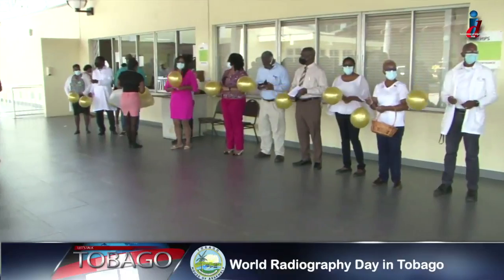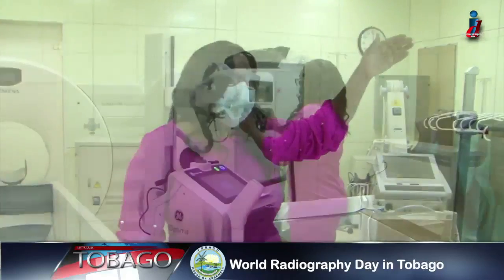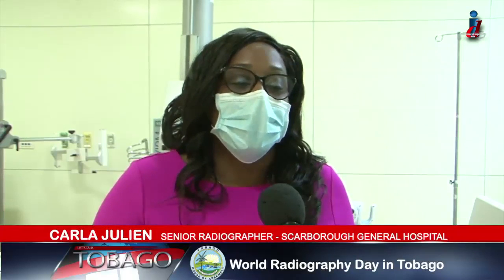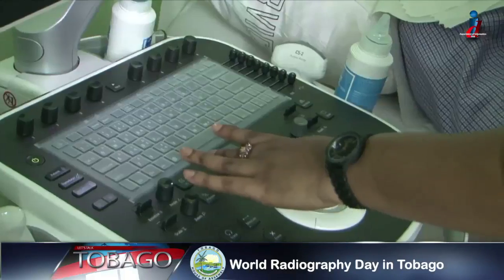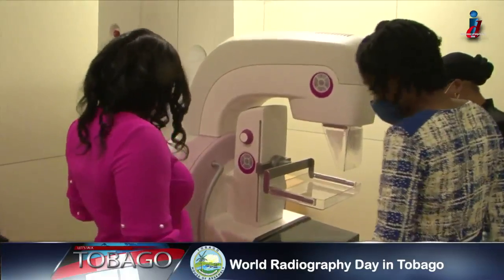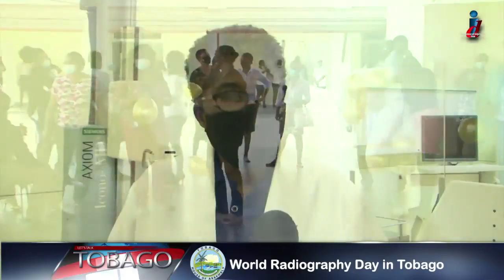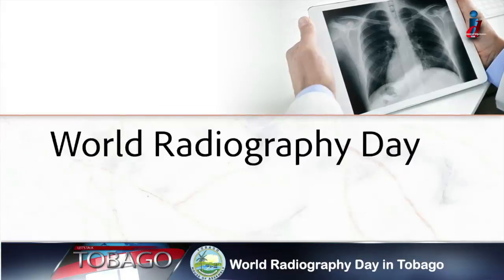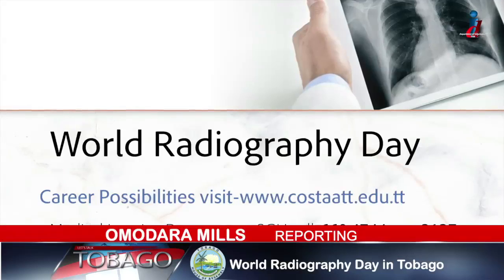World Radiography In Tobago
Radiography plays a crucial role in diagnosing a patient’s condition. It helps medical professionals have a clearer picture of what’s taking place in our bodies. In light of its significance to healthcare, professionals within the Tobago Regional Health Authority joined the world in celebrating World Radiography Day. In this story I share some of what was done to commemorate the day. It is in episode 653 of Let's Talk Tobago- a half hour television programme put together by the Department of Information, OCS, THA.

For this story:
Television Producer- Omodara Mills.
Cameraman- Aldon Taylor.
Editor- Shemeca Trim-Joseph.